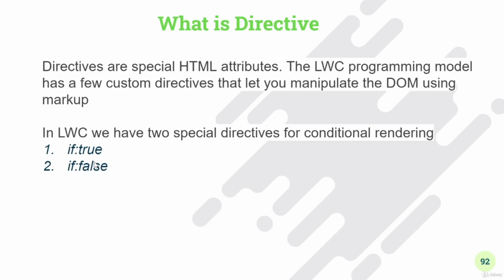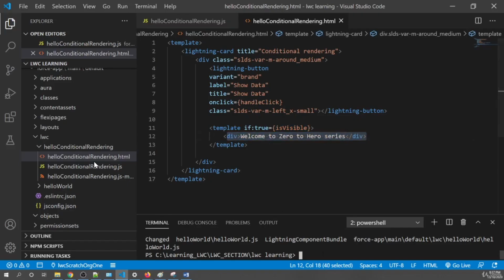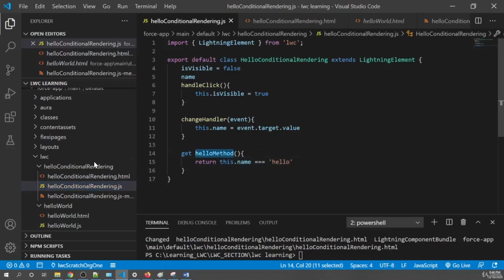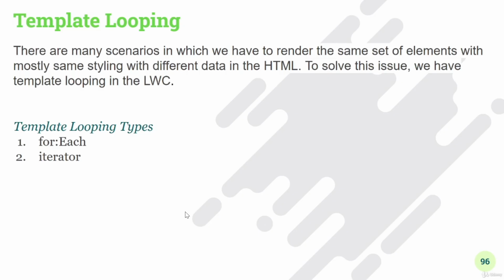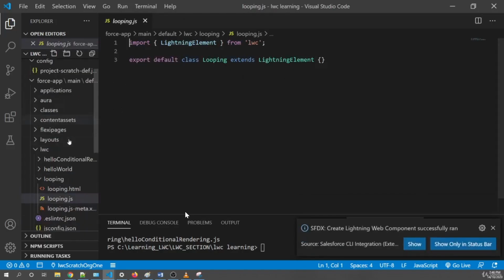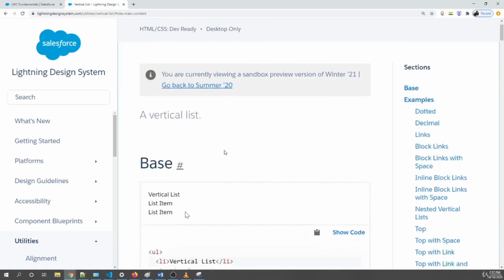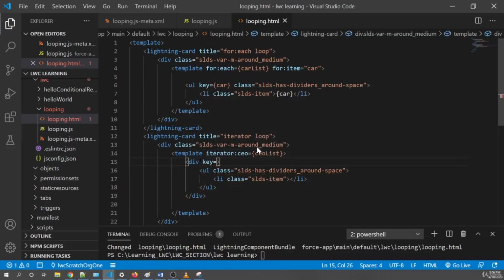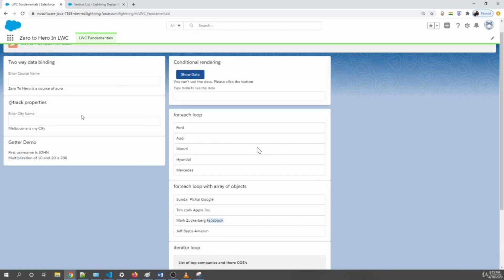Session 7 Fundamentals of Lightning Web Components